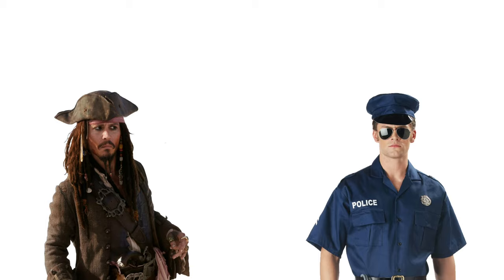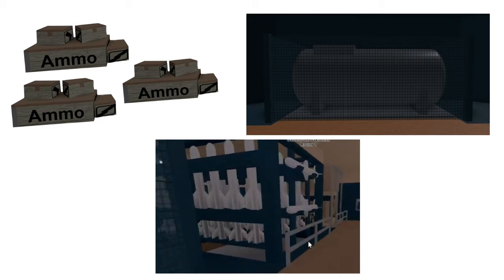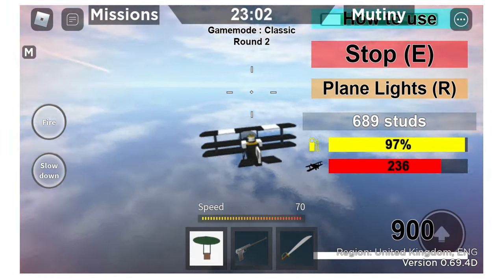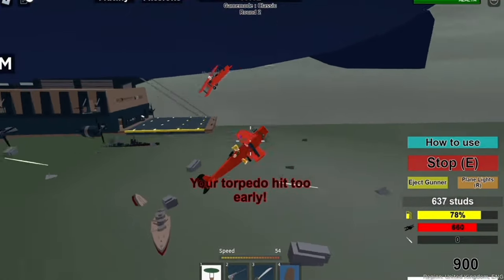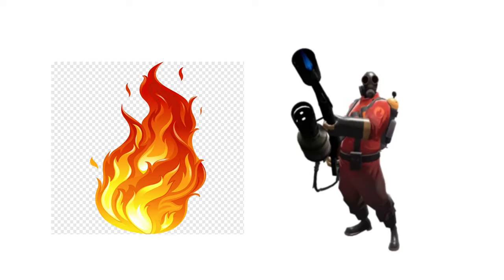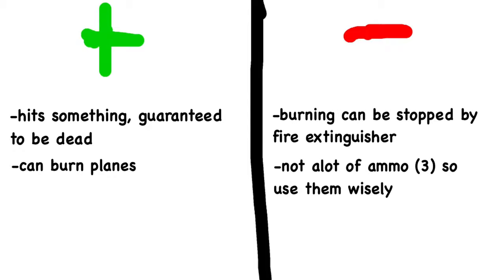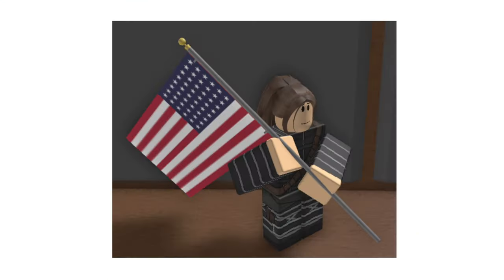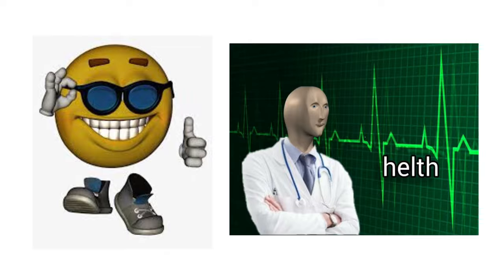A basic guide to playing Zeppelin Wars | ROBLOX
this took an entire month to make. the video is just a guide about what zeppelin wars is about, how you play the game and with some extra information

don’t expect me to post frequently because I’ve got exams and stuff :p

thank you for the following:
Louis25079
Merkuda
Jowny (ILoveDoggo715)

For contributing in this video!!!